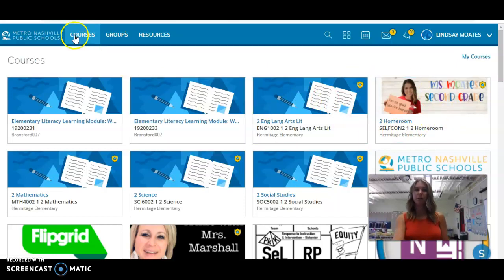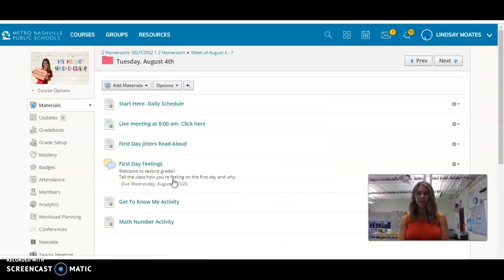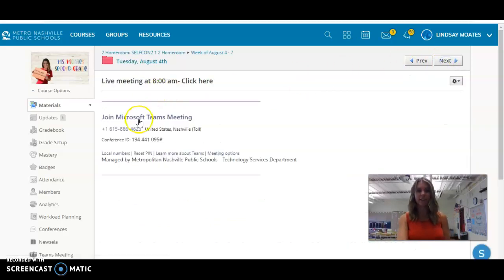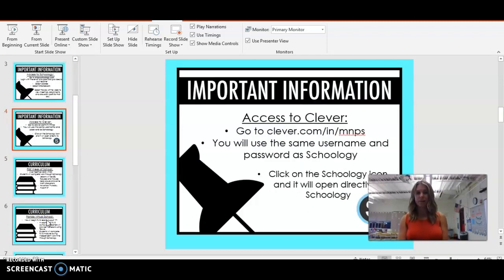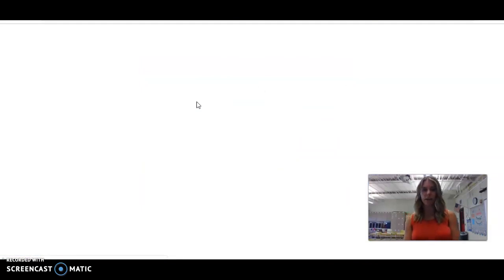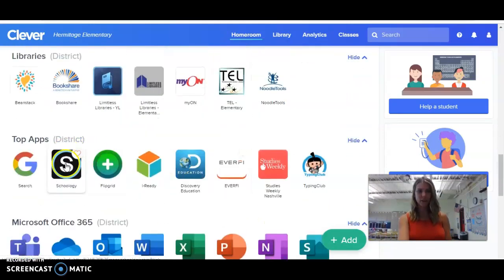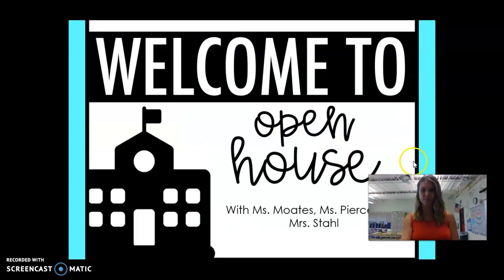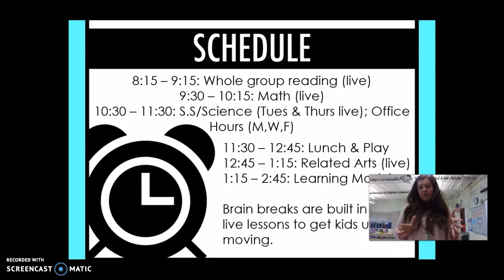Second Grade Virtual Open House